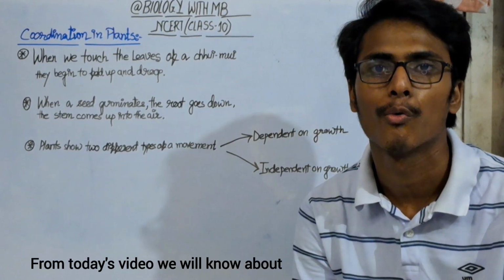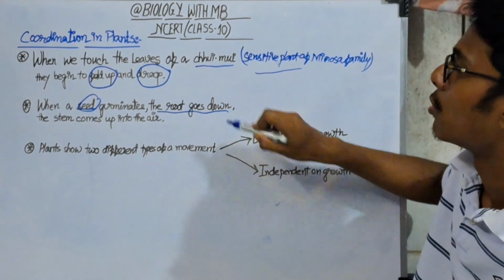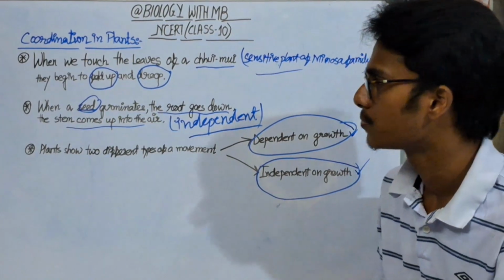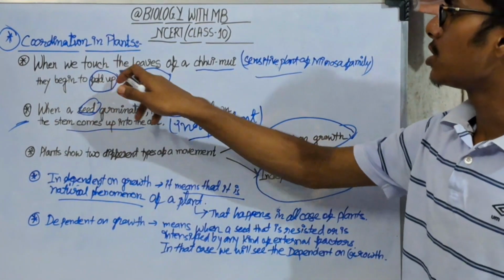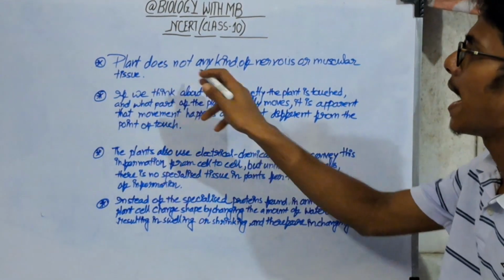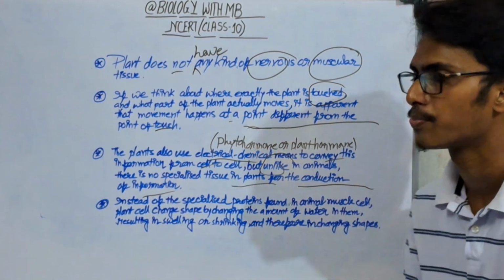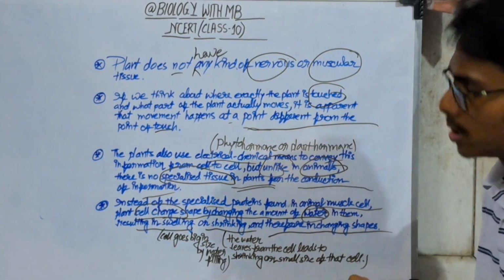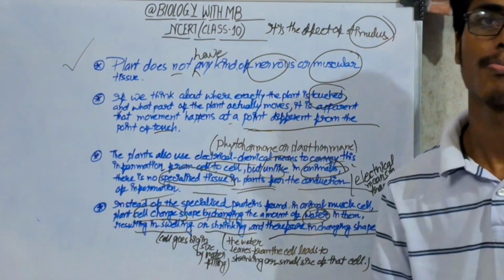Class-10 (NCERT) Coordination in Plants (in English)